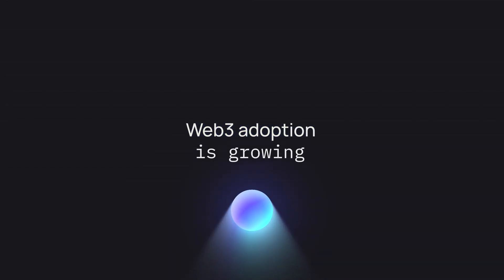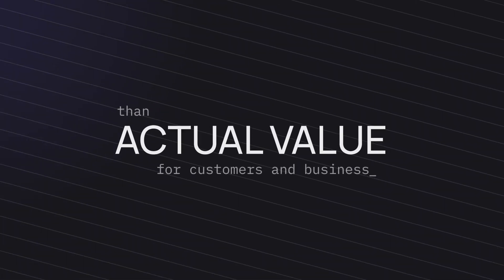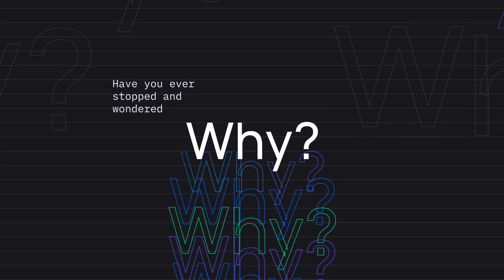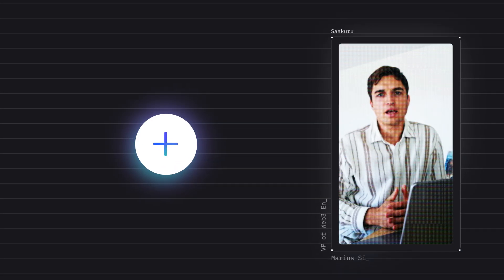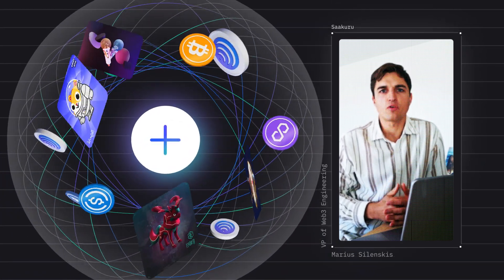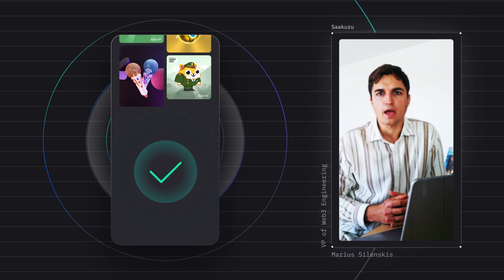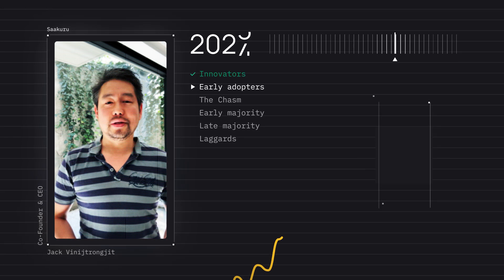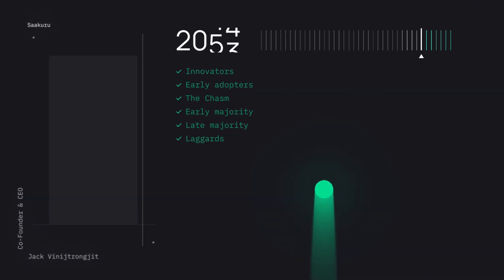Saakuru Labs: Mass WEB3 Adoption. Simplifying Experience for Users and Developers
Saakuru is a consumer-centric L2 protocol with zero transaction fees based on OP Stack to create a frictionless experience for any application. Using the Saakuru Protocol alongside the Saakuru Developer Suite enables any product to add Web3 capability in just one day. The powerful and developer-friendly product suite allows a cost-efficient and seamless transition from Web2 to Web3.

The Saakuru Protocol is already live & records more than 1.4 million transactions/week*, which already puts it into the top 20 public blockchains by transactions per week only nine months after network launch. This quick transaction growth is mainly influenced by its gasless nature and very fast block time. On top of that, Saakuru Labs has launched its own Developer Suite: a comprehensive set of highly interoperable modules like Mobile Wallet SDK, NFT management platform, Blockchain data API, and Gamification API, which allows products to embed essential Web3 modules directly to their products significantly reducing cost and speed for any go-to-market strategy.